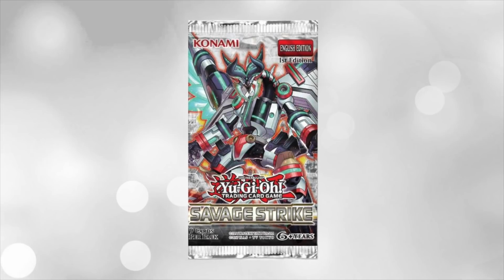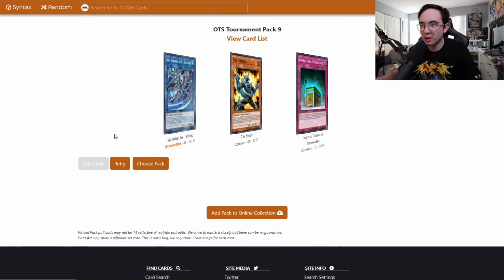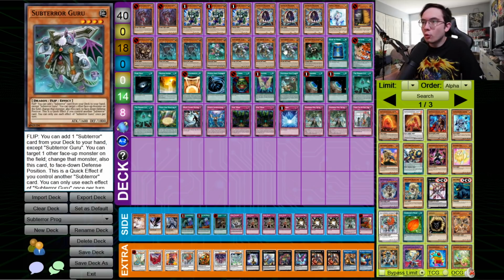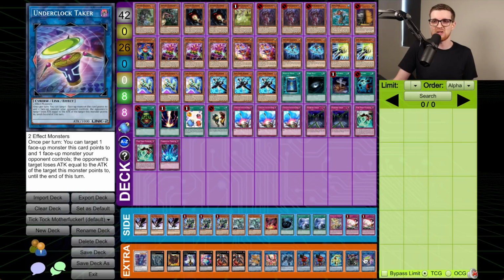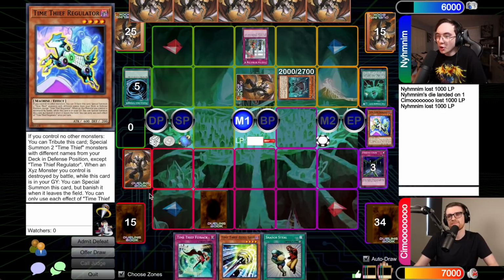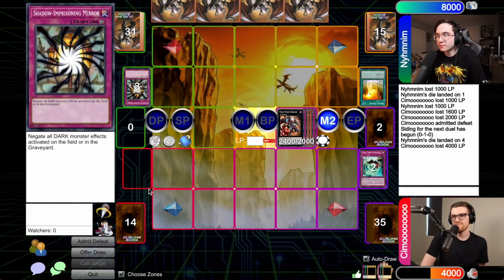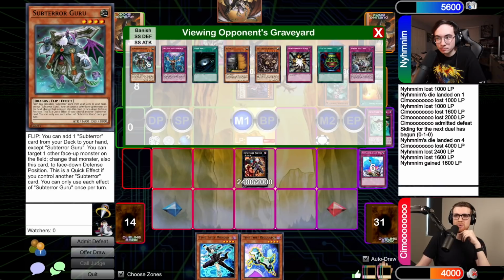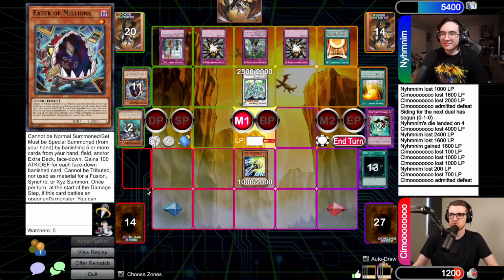Savage Strike | Yu-Gi-Oh! Progression Series #70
Welcome to Episode 70 of the Yu-Gi-Oh! Progression Series! In each episode, Nyhmnim and I will open 24 packs of a core Yu-Gi-Oh! booster set, build a deck with all of the cards available to us, then duel to see who comes out on top! With new cards being unlocked every episode, we will be constantly evolving our strategies to take the win!